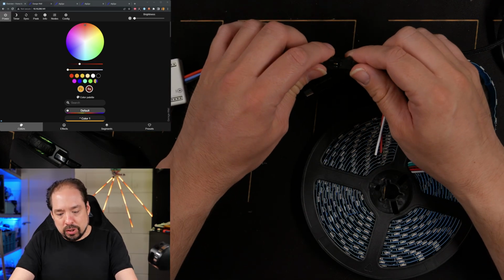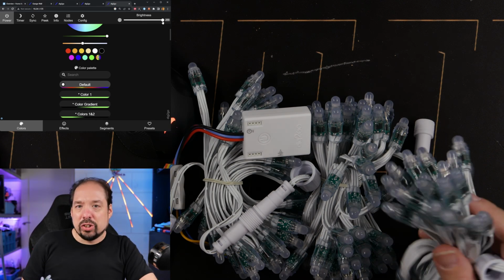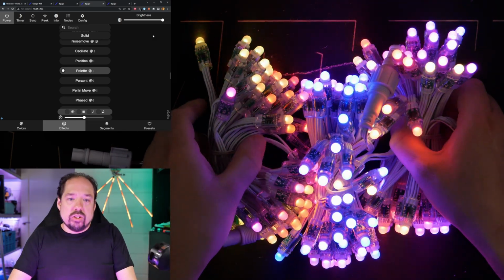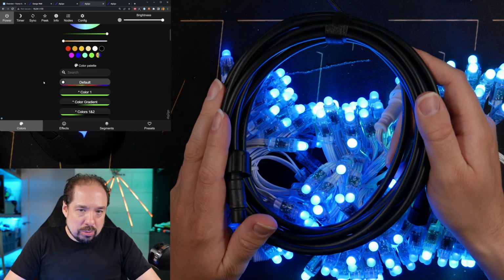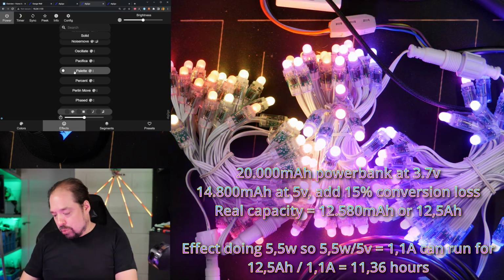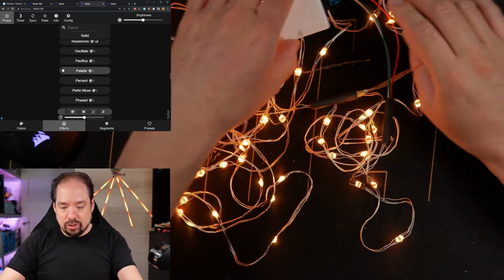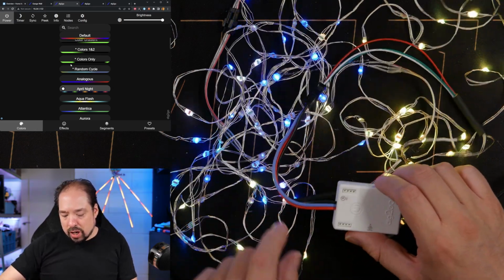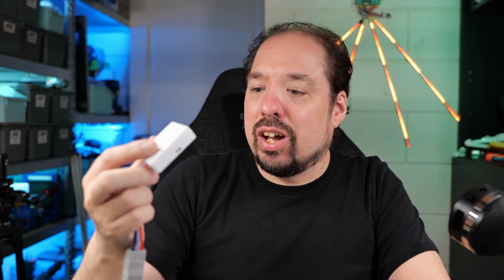💡QuinLED💡Alternative LED types to use with your dig2go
The dig2go is very easy to use for 5v ws2812b or sk6812 LED strip but you can also drive 5v ws2811 pixels and pixels beads with it so let's take a look at that!

0:00 - video introduction

**At the time of this release US local stock has either just arrived or is very close, worldwide should have enough stock**

LEDs shown in this video:
✨ USB-C cable with display used
✨ cheap black 5v ws2812b strip
✨ 5v ws2811 pixels xConnect
✨ 5v ws2811 pixels JST
✨ super thin wire 5v pixel beads
✨ plastic wire 5v pixel beads

Recommended USB power bank:
✨ (tested) Very high power 20.000mAh powerbank (100w output for laptops!)
✨ 10.000mAh or 20.000mAh output high quality powerbank
✨ 30.000mAh powerbank

░▒▓[Associated blog post & Mentioned in the video]▓▒░
No dedicated post for this video!

░▒▓[Music]▓▒░
Intro&Outro&During video